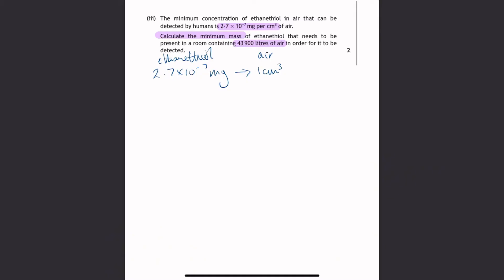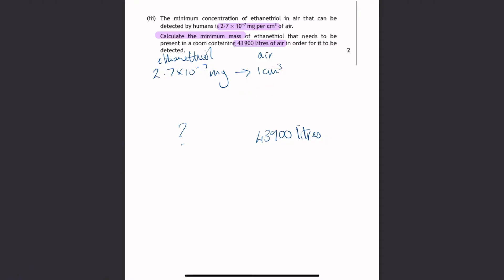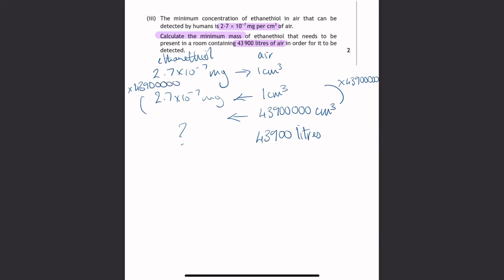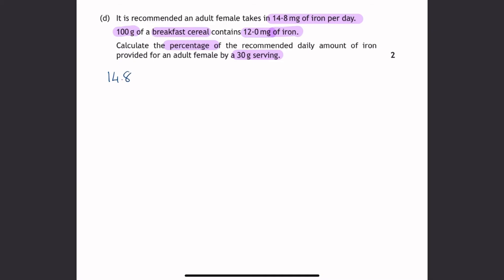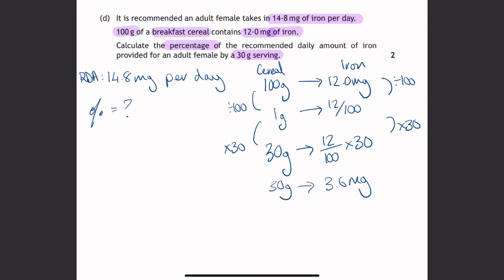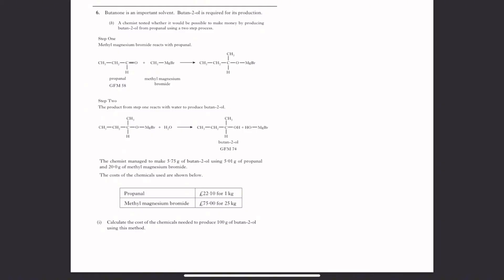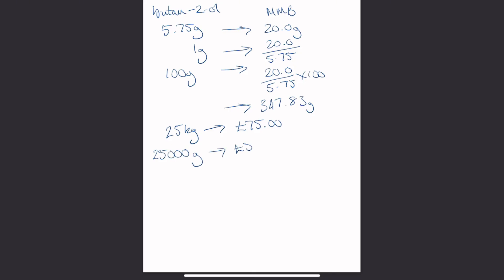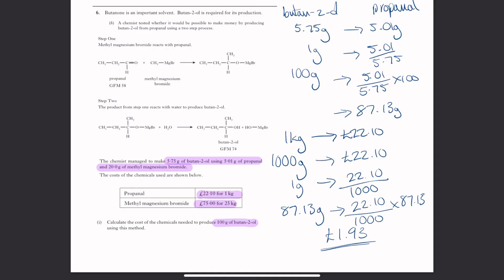Higher Chemistry: Numeracy Questions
A tutorial on how to approach the numeracy questions within an SQA Higher Chemistry exam. There are usually 2 of these question types in each higher exam and they are typically worth 2 marks.

Having a system to help you know where to start with these can make a massive difference!